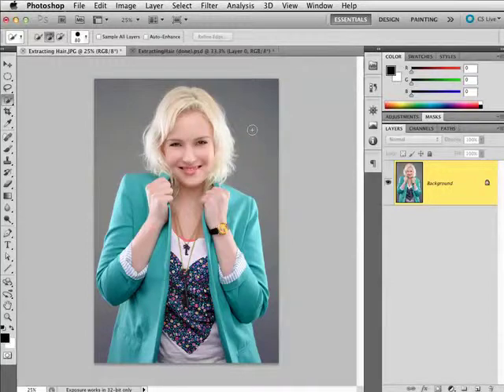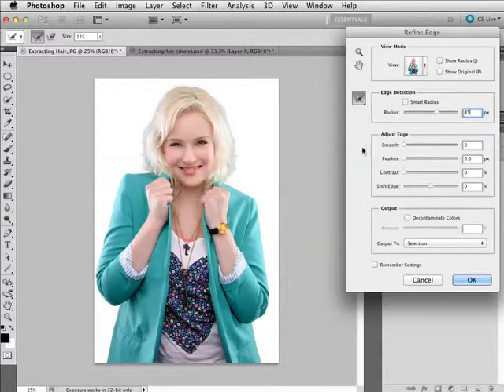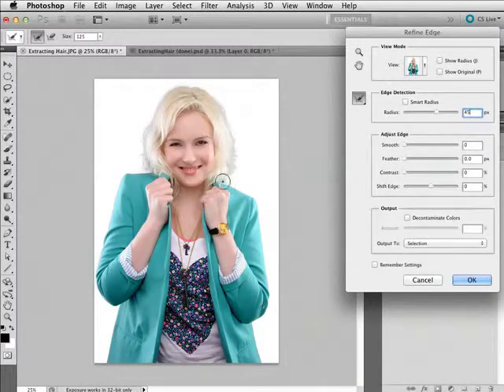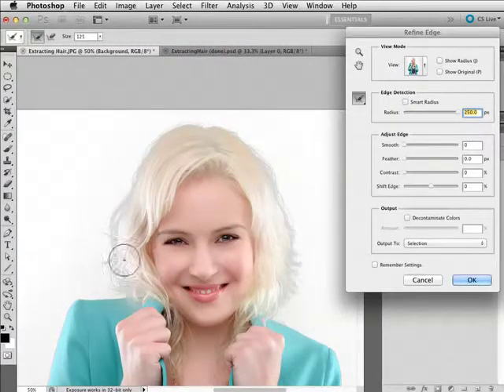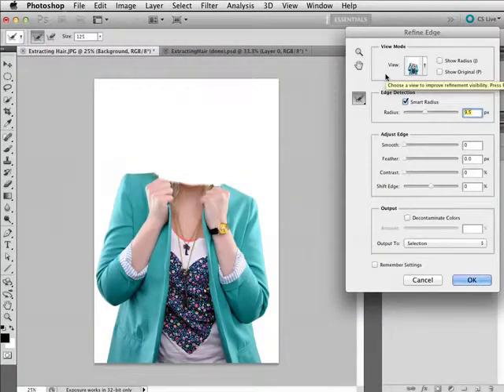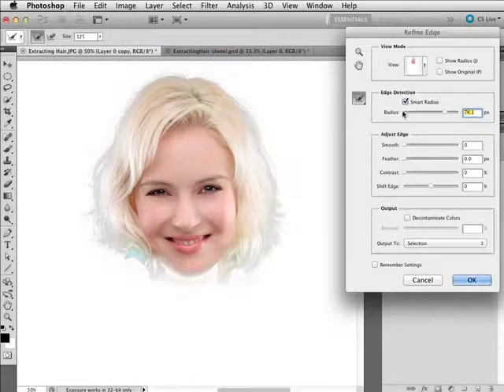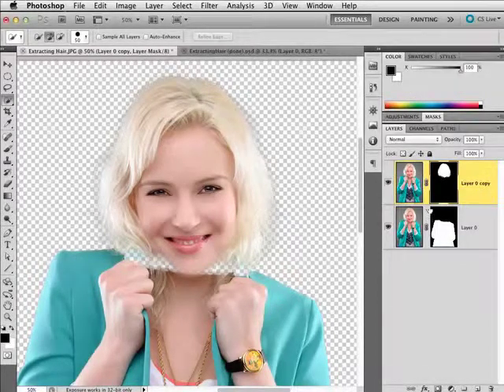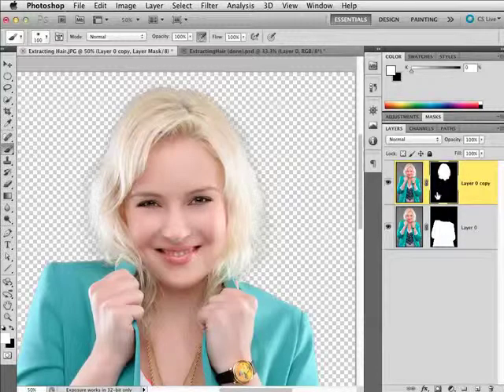124 Selection Secrets Removing Fringes From Hair, Part 1